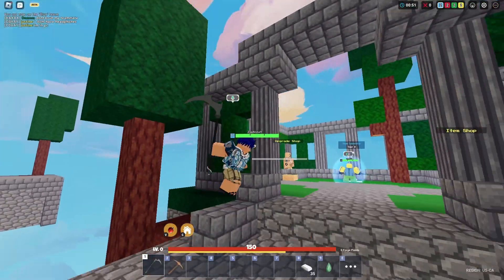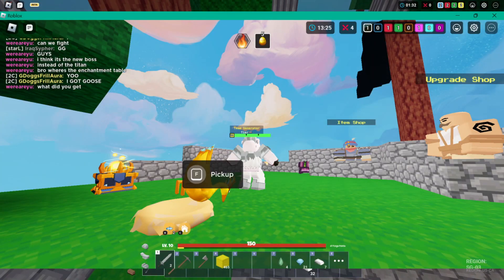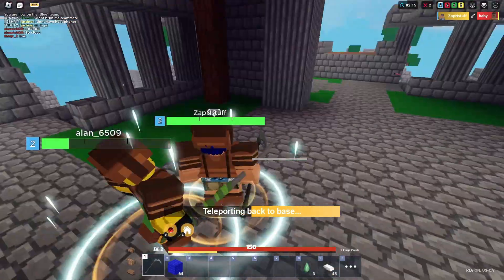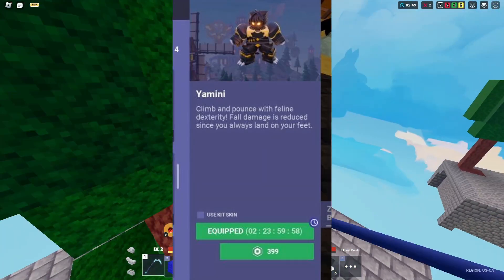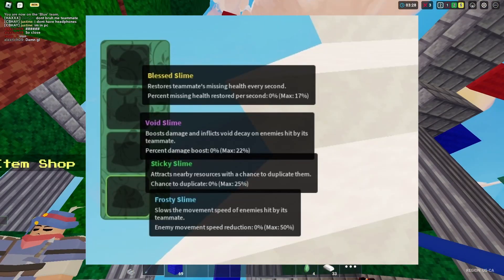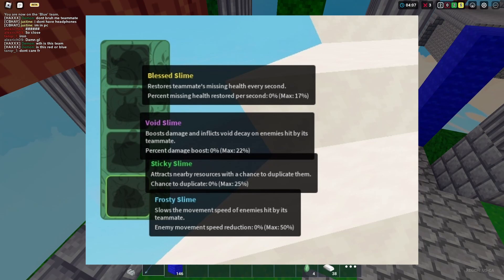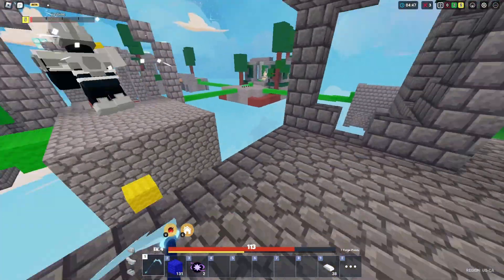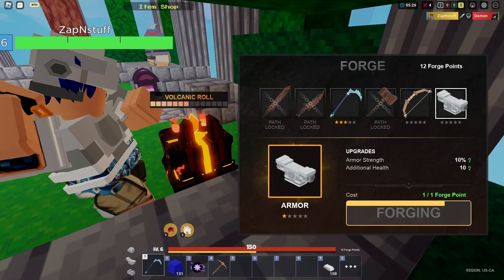Roblox Bedwars messed up...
In this video, we go over the Roblox Bedwars season 9 leaks. I decided to do this video because season 9 is very close and some massive leaks have now surfaced! Only watch if you want to be spoiled!